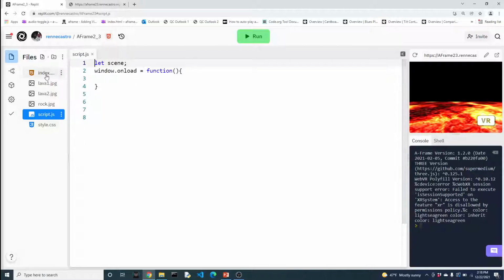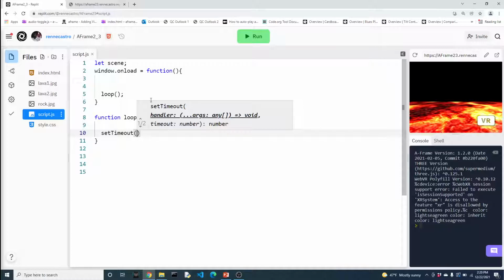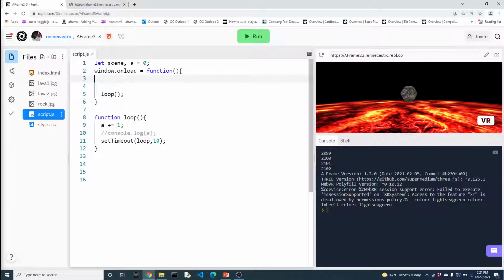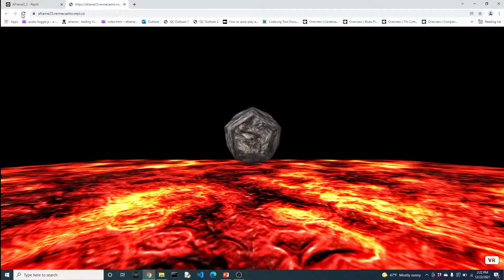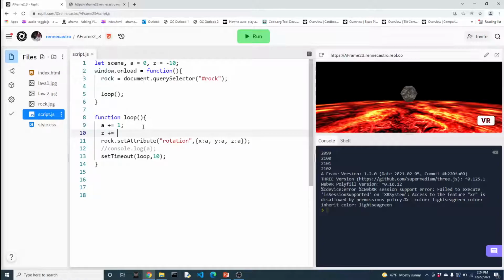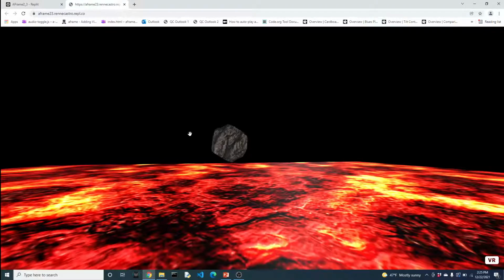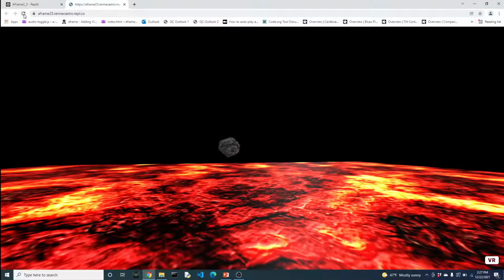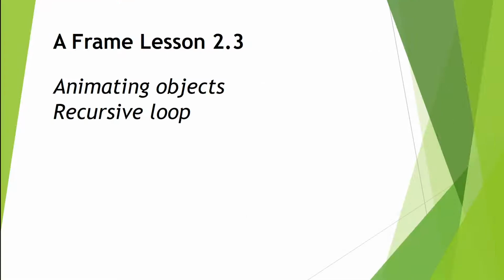AFrame Lesson 2 3: Animating objects (JS)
Animating objects can be accomplished by changing the values of attributes over time.  Using this technique, you can make objects move, rotate, grow or even fade out.  Recursive loops are used to perform this changing of values over time.